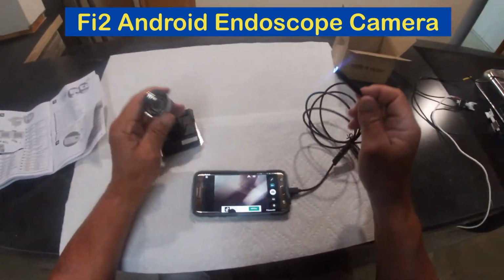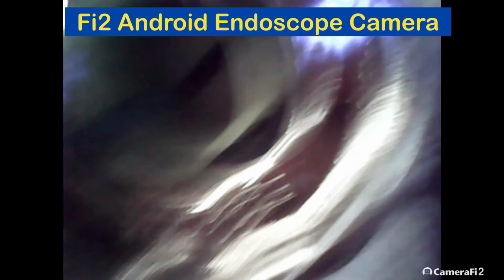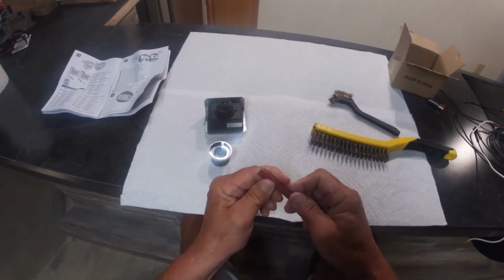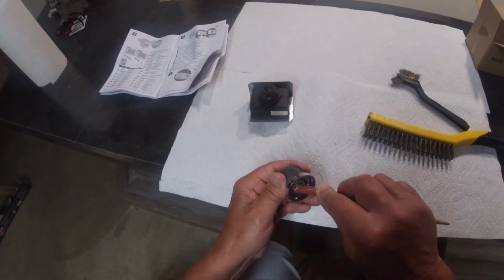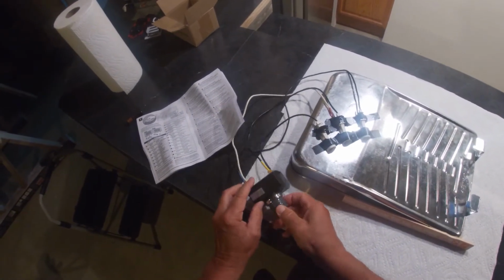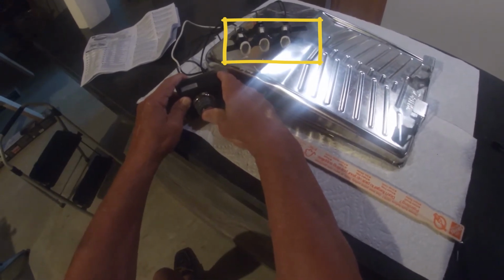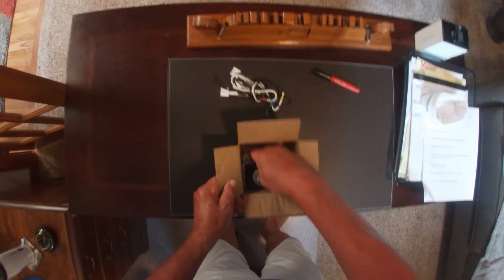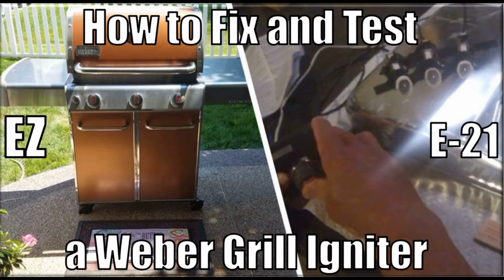Fix Weber Grill Igniter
This episode shows how to easily troubleshoot, fix, and test a Weber Grill Igniter for Weber 310, 320, and 330 Genesis series grills.